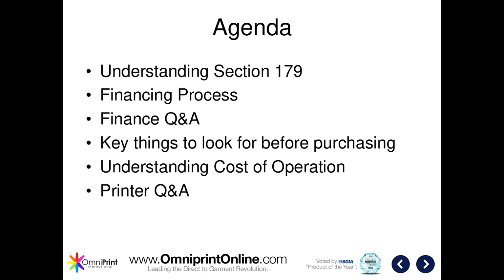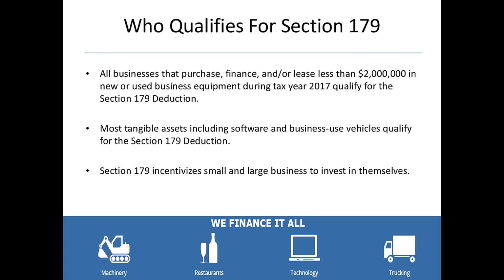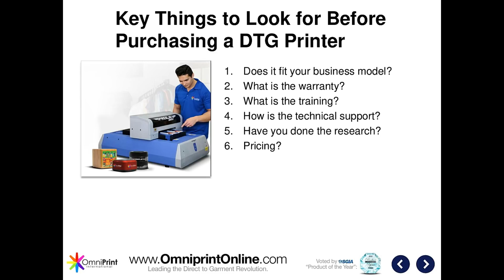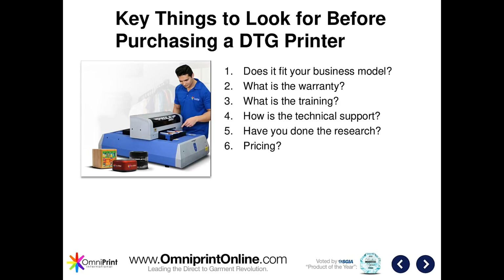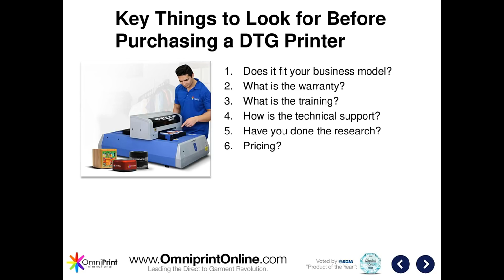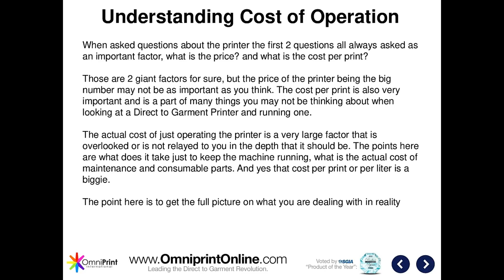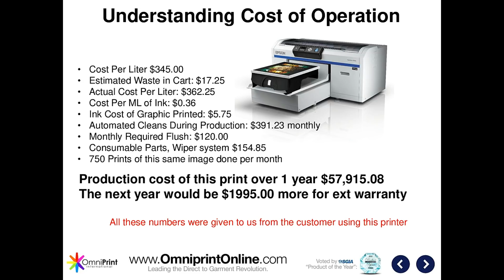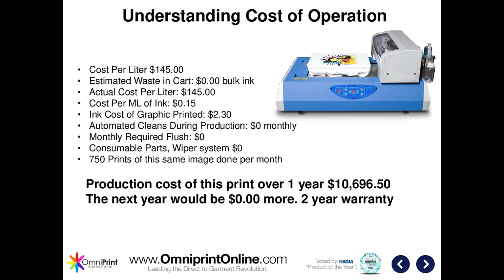Why Now is the Best Time to Buy a Direct to Garment Printer - Webinar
OmniPrint International  brings you a new webinar on why now is a good time to purchase a DTG printer. This webinar is hosted by DTG industry spokesman Paul Green and financing specialist Craig Colling from Paramount Financial. With the Tax Section 179 you have until Jan 1st to take advantage. Craig will walk you through just what Section 179 is and how it works. Then hear from Paul about the right things to look for when purchasing a DTG printer. His section on understanding operational cost will have you asking and understanding why it is so important.